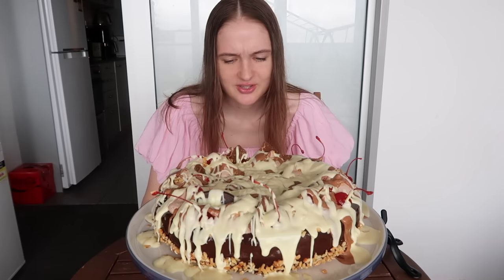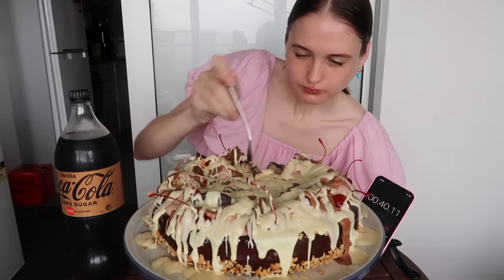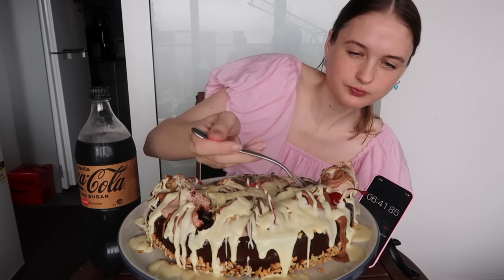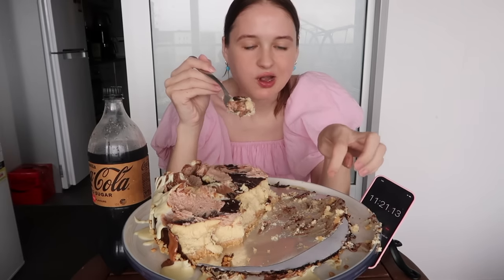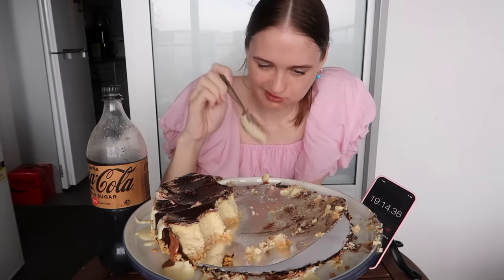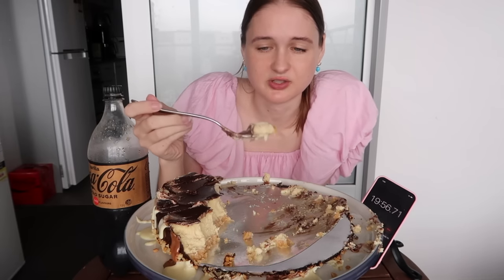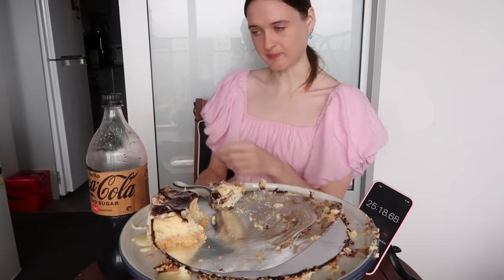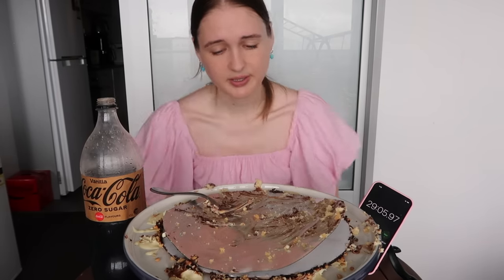10K Calorie Cheesecake Challenge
This awesome cheesecake is from the Cheesecake Shop and it's called the Mississippi Baked Cheesecake! There are 8,226 calories in this cheesecake, coated in melted chocolate and finished with towers of cream rosettes, maraschino cherries and peanuts!

And if that wasn’t enough chocolate, I added a melted Cadbury Dairy Milk Bar which had 967 calories and a Cadbury Dream White Chocolate bar which had 980 calories!

Total = 10,173 Calories!